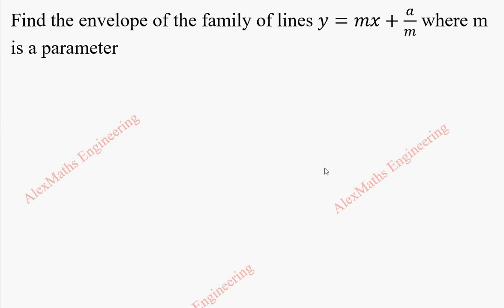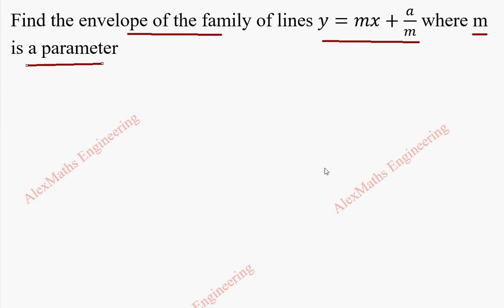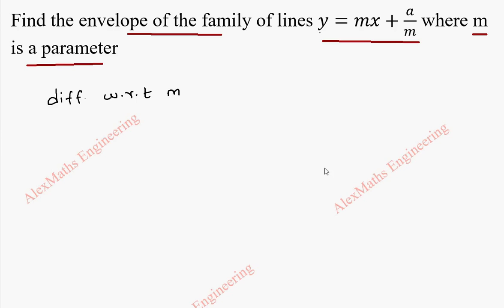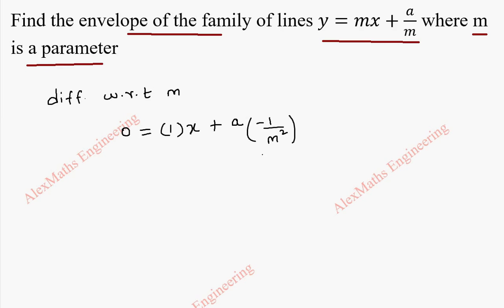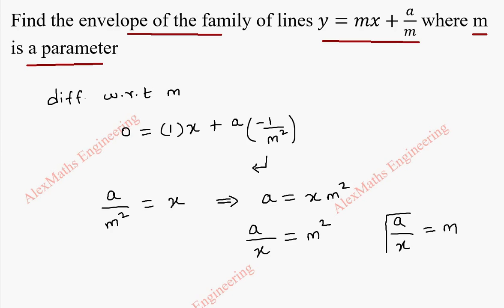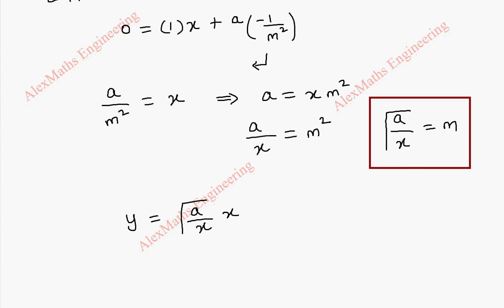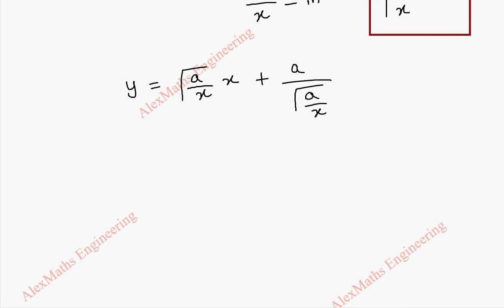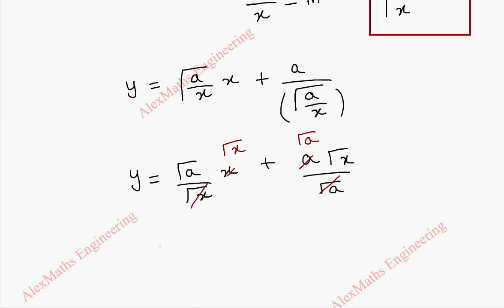Envelope Problem 1 |Differential Calculus | Engineering Maths